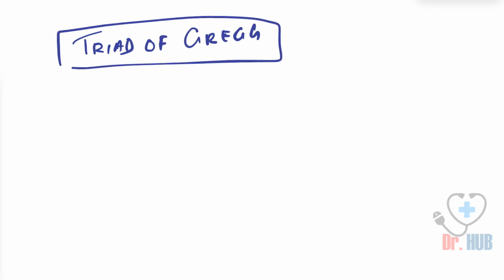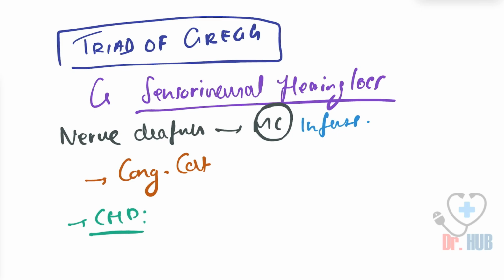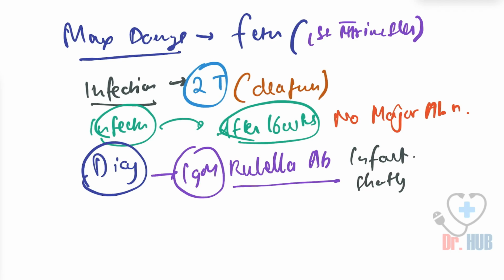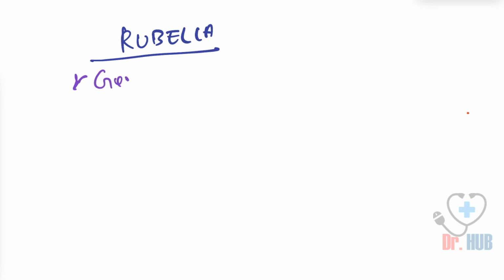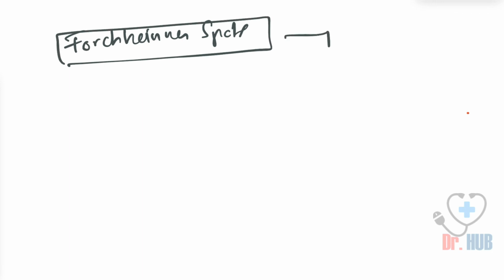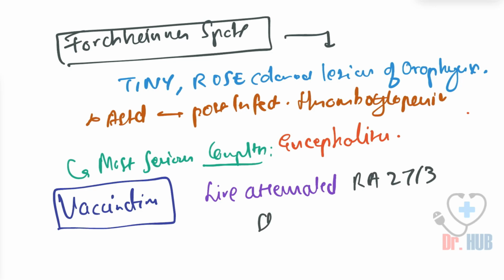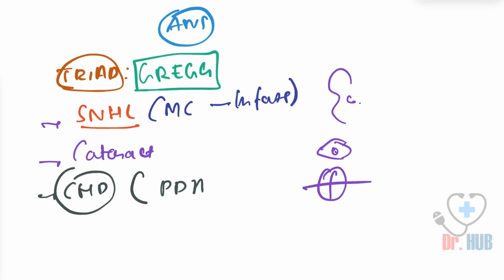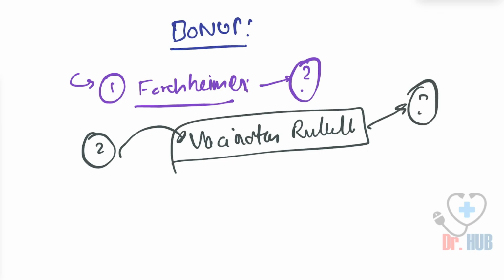Congenital Rubella Syndrome And Rubella